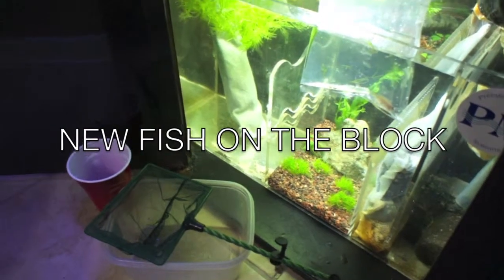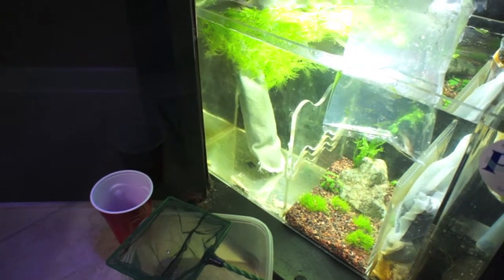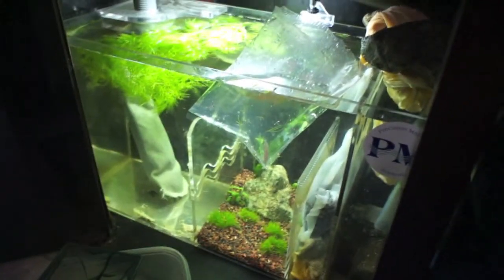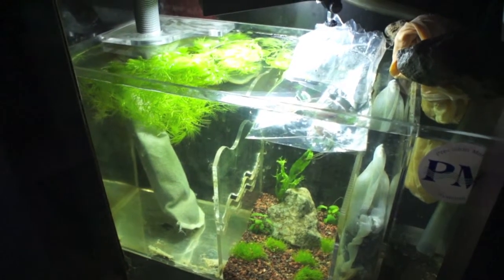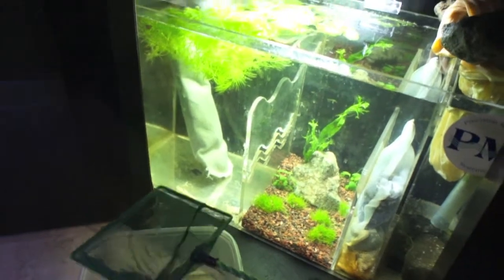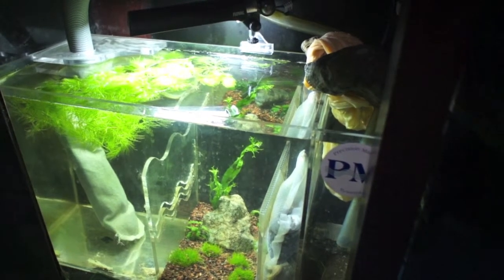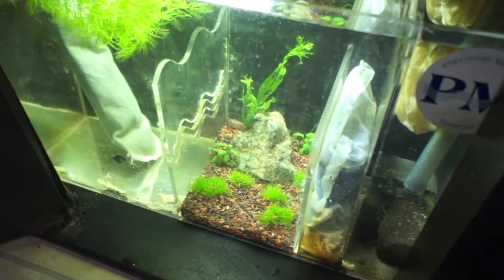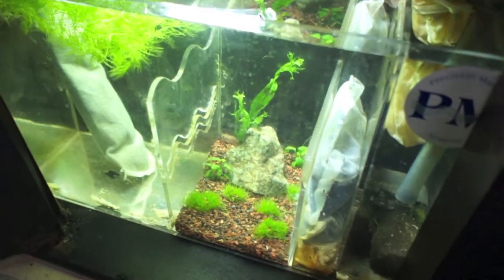Secret to Adding New Fish to a Tank.... Like a Boss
What we have here is a simple how to video. Looking to add a new fish? This is the infamous way of doing it.
   We have here is a step by step video on how to add a new fish. I will go over some tips to increase the likely hood of the new additions survival, and go over why we do what we are doing. Let me know if this helps you in the comments below, and dont forget to tank like a boss.